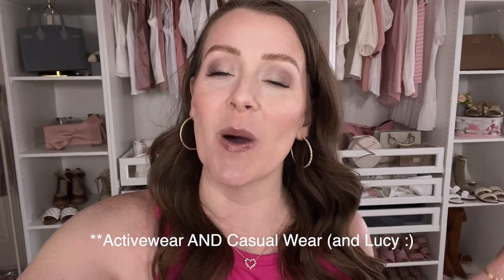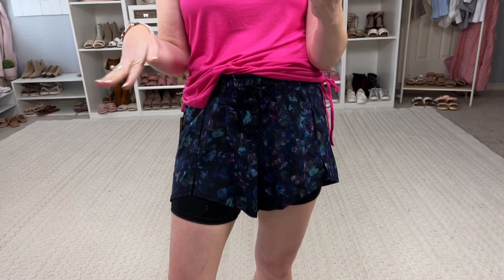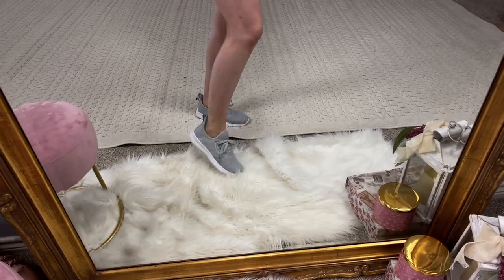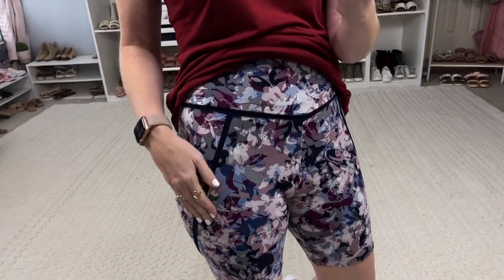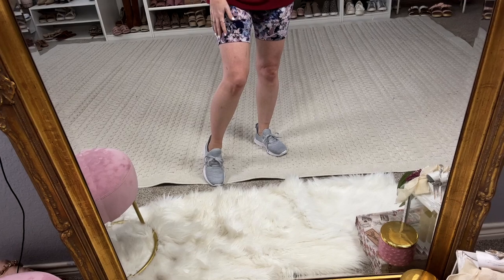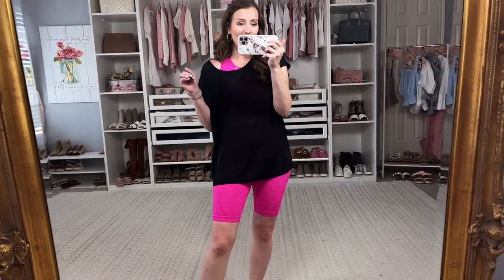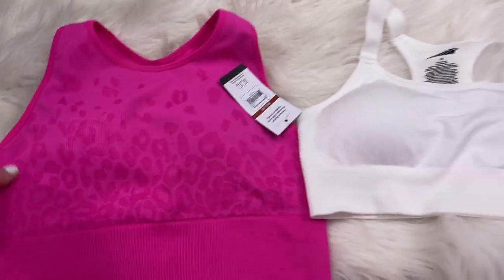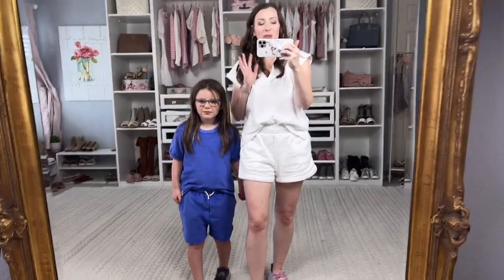WALMART WEDNESDAY: CASUAL AND ACTIVE WEAR! Active and Casual Tops and Shorts! Affordable Fashion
✨My lip stick

Sizing info:
5’3”
120ish lbs
xs/s tops
0/2 bottoms
6 to 6 1/2 shoes

Products mentioned:

Cinch top
Running shorts
White bra

Burgundy top
Floral shorts

Pink bra
Pink shorts
Black top

NYC tee
Denim shorts

White top
White shorts
Pink sneakers
Lucy’s outfit